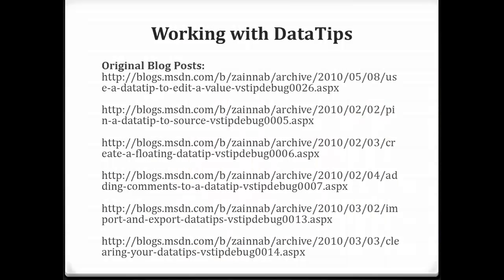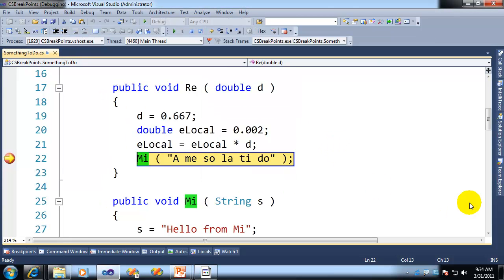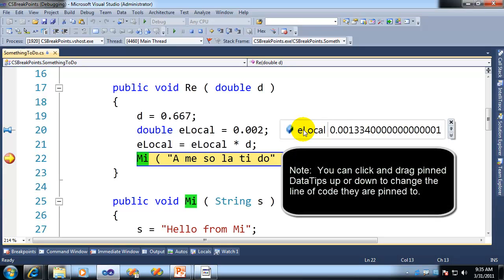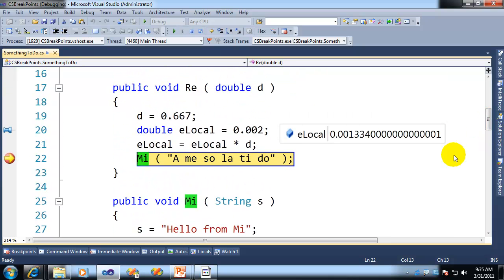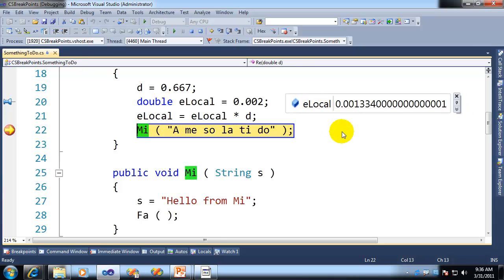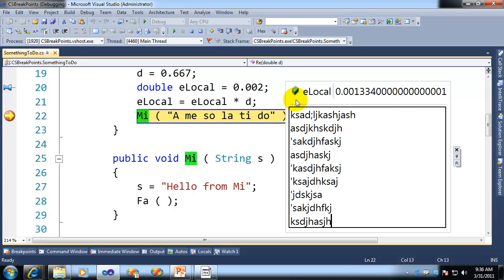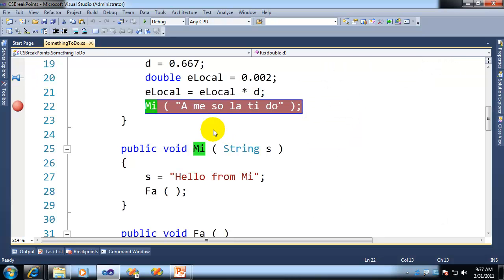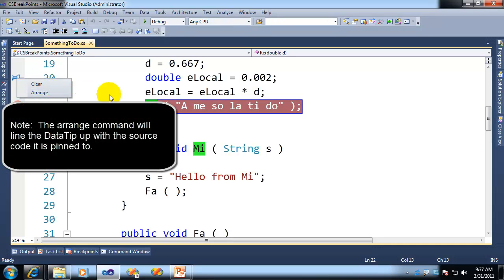Working with DataTips in Visual Studio 2010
In this episode we continue exploring Visual Studio 2010 Tips and Tricks with an examination of DataTips.  Learn how to use the new features such as pinned and floating DataTips.